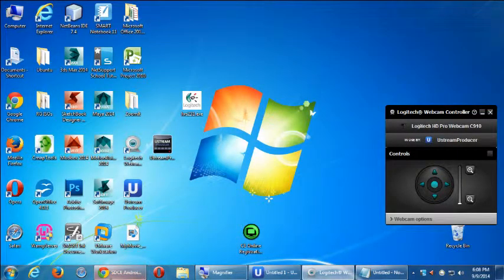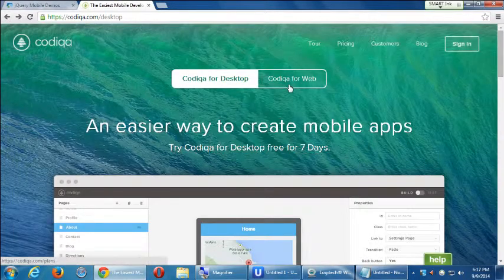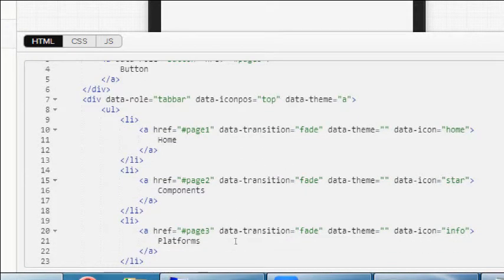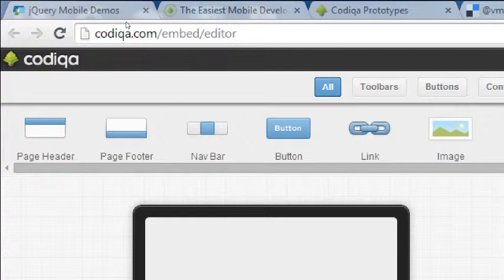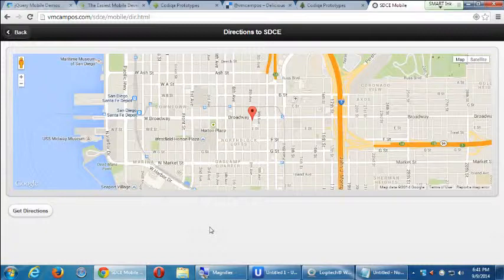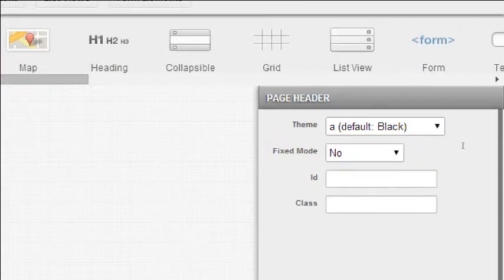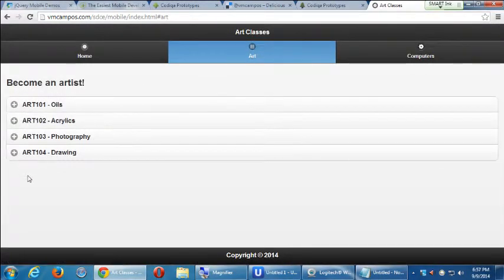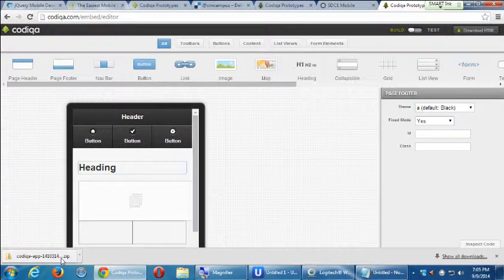SDCE Android I Week 2 Video 1